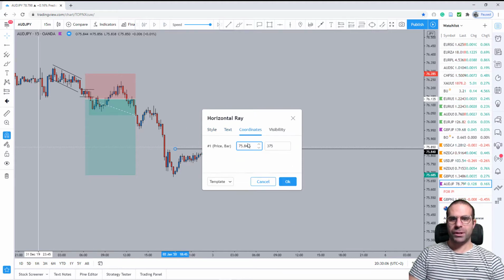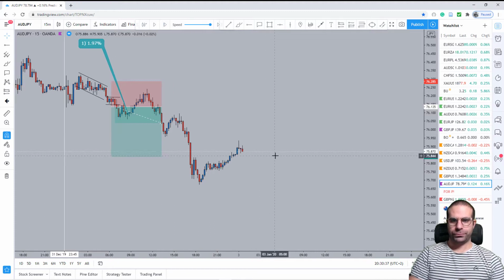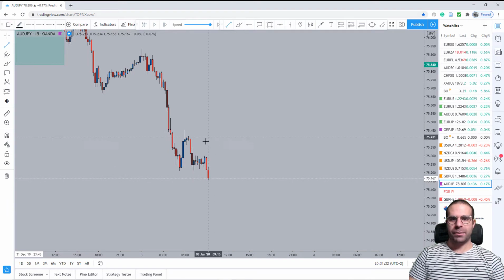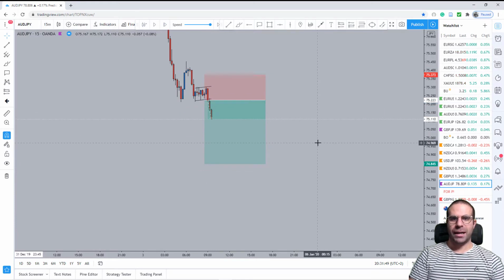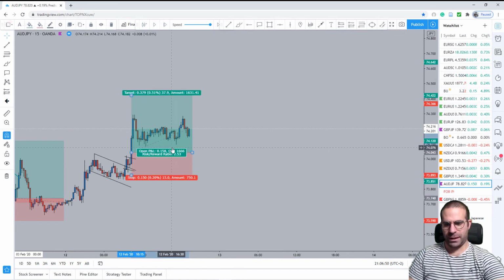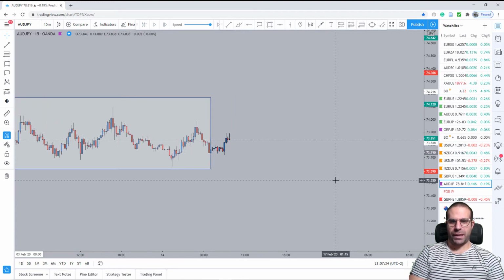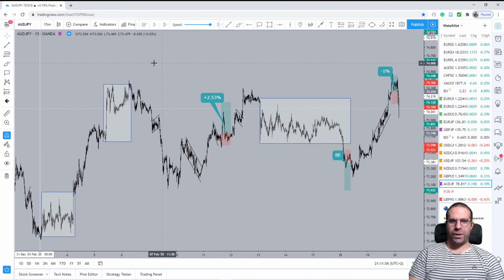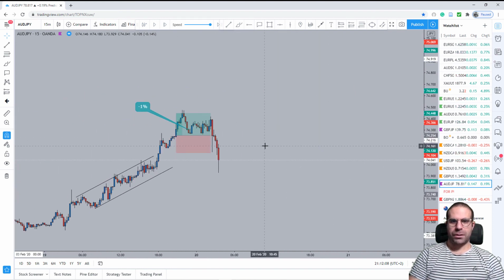Break And Retest Trading Strategy on The 15 Minute Timeframe AUDJPY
This is a video of backtesting the Break and Retest Trading Strategy on the 15-minute timeframe on AUDJPY.
          As with previous price action trading videos, we are only looking at the 15-minute timeframe without having any bias from larger timeframes. We are placing pending orders after the breaks of ascending or descending channels or flag patterns, with the logic that price will retrace and retest the previous level of support or resistance or the overall flag pattern.
         The break and retest strategy has been proven to be one of the most significant strategies in Forex Trading in my own experience. Always remember to risk the least in order NOT to compromise your bankroll in case of a downswing.